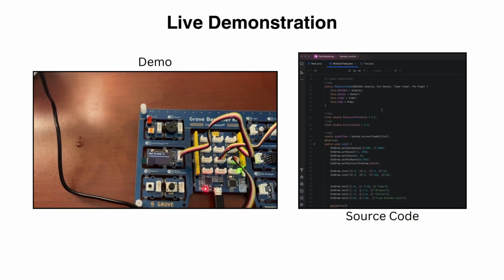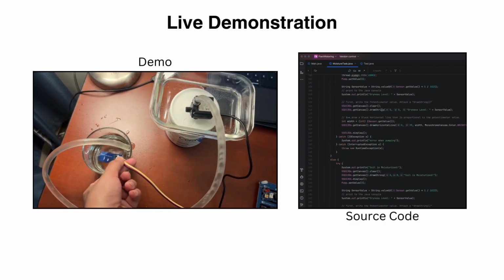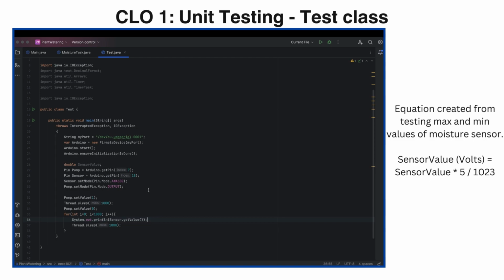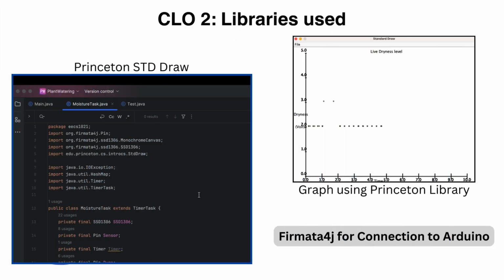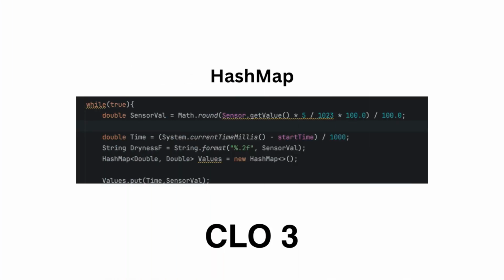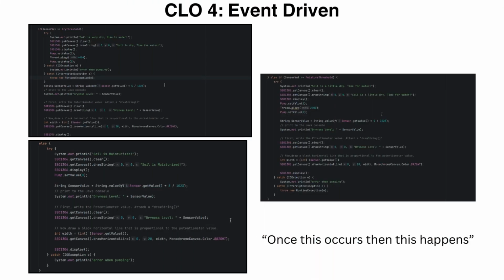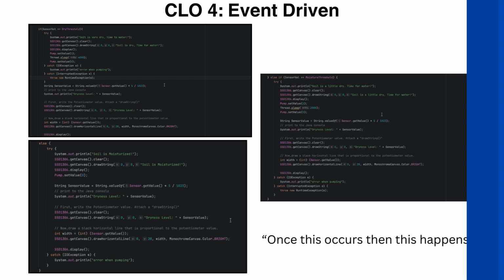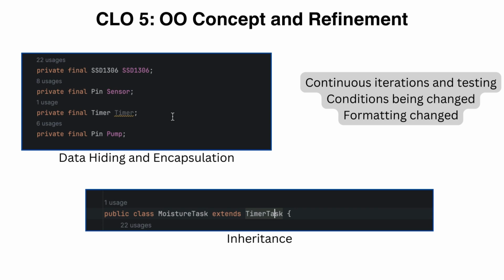Automated Plant Watering in Java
This is my main project where i created a plant watering system. This system can run for days to keep track of soil moisture and make sure the plant is moisturized.